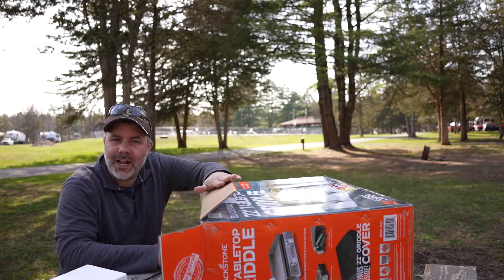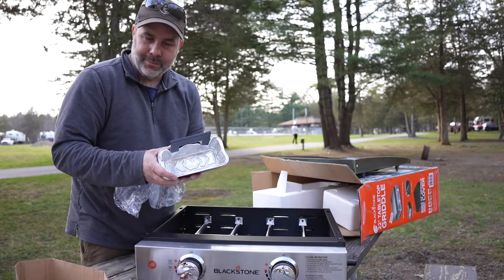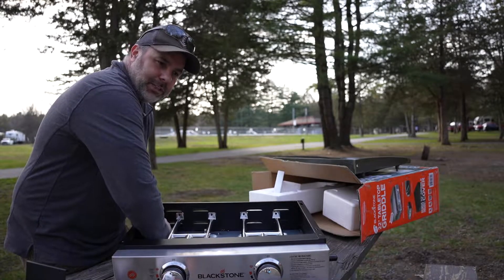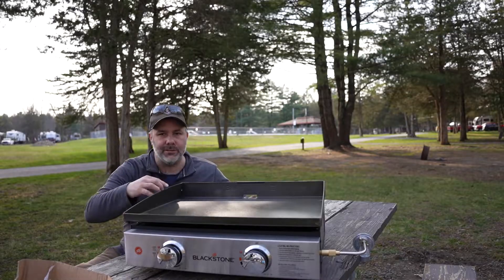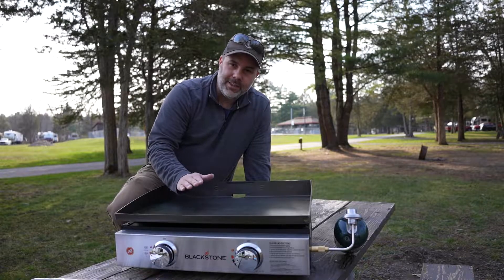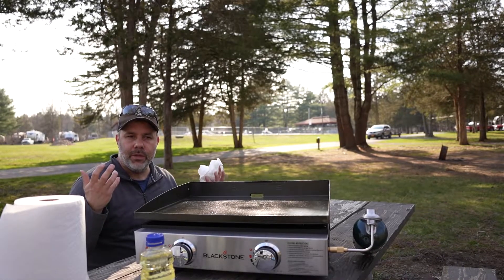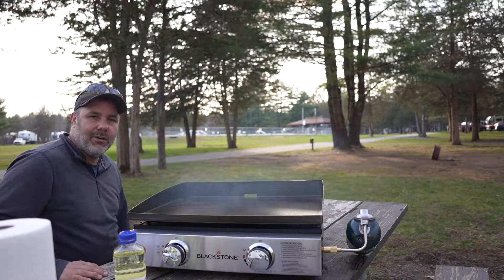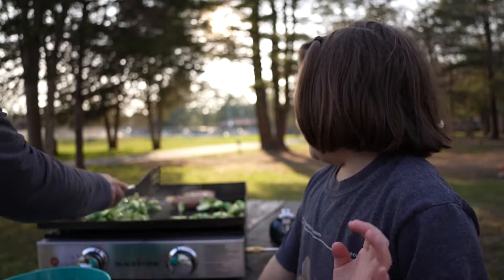Blackstone 22" Griddle Assembly and Startup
How to assemble and season your Blackstone 22-inch griddle. Step by step unboxing, assembly, seasoning, and cooking for the first time.

Ready a full review on why the 22" Blackstone is perfect for camping: